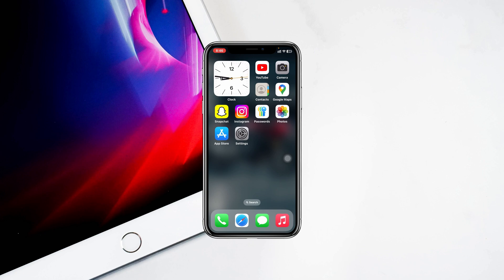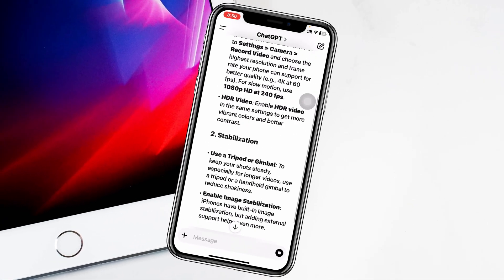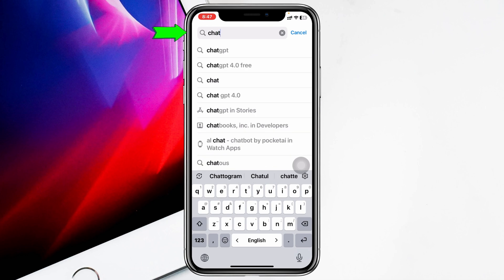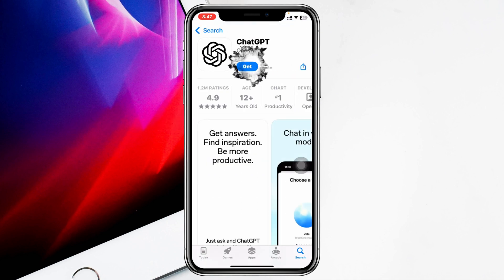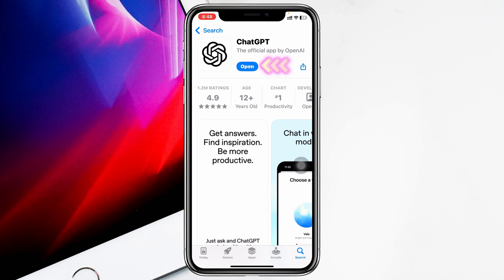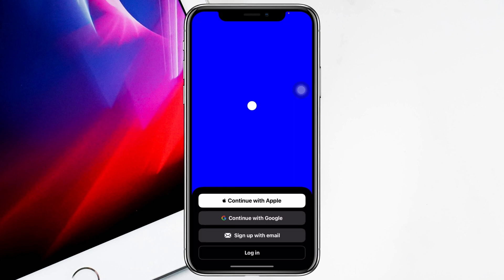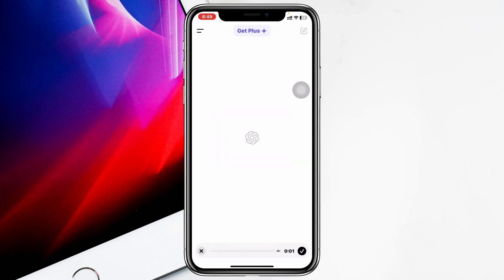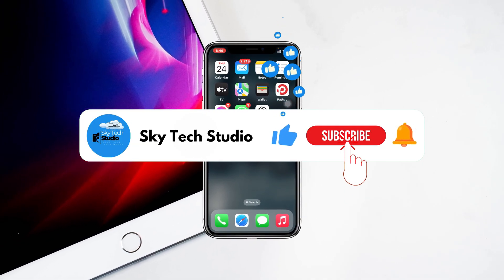How To Use Chat GPT on iPhone (iOS 18) | Get ChatGPT For iPhone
How to use Chat GPT on iPhone iOS 18? In this tutorial, I show you how to download and get the chat GPT on your iPhone and iPad.
If you want to use chat GPT on mobile, ask how I download chat GPT on my iPhone. Or can you use ChatGPT on iPhone? Here is the complete guide on how to download and use OpenAI ChatGPT on any iOS device.

00:01- Video Start
00:16- Video intro
00:24- Use Chat GPT
01:30- Process Ending